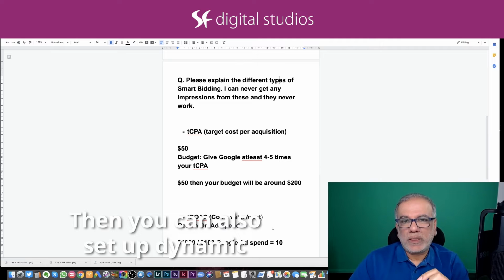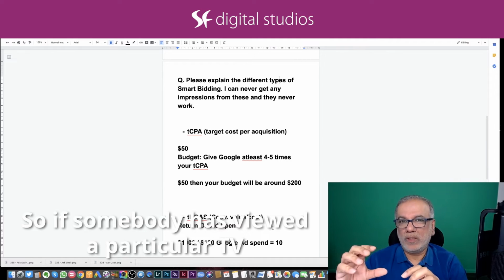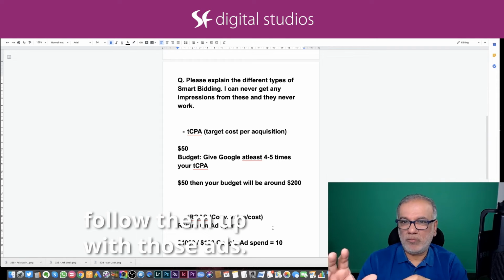Google Ads Tip | Smart Shopping Campaigns